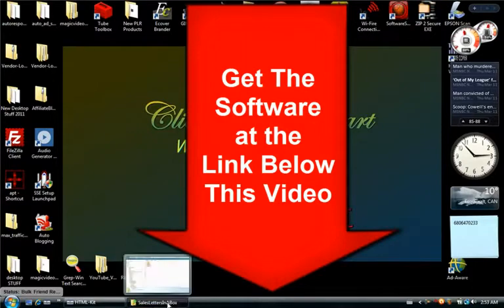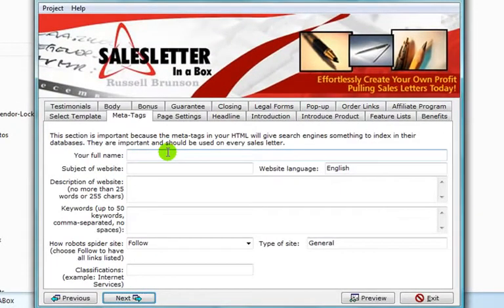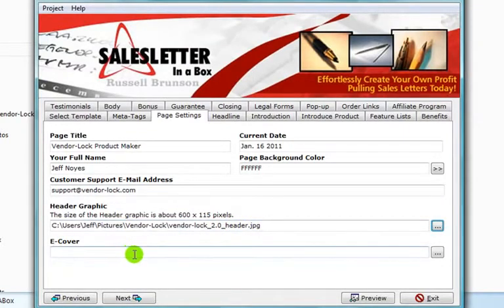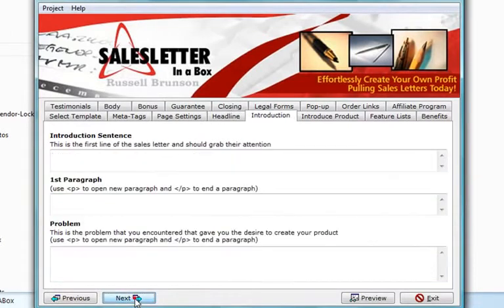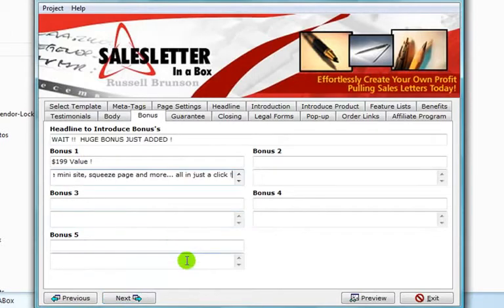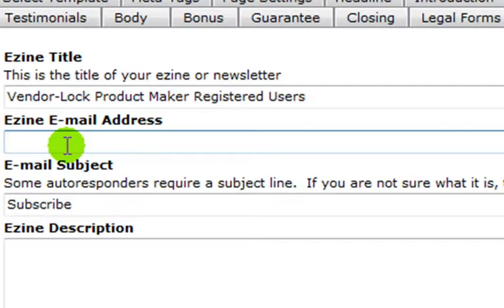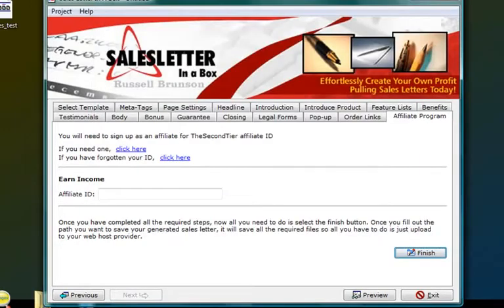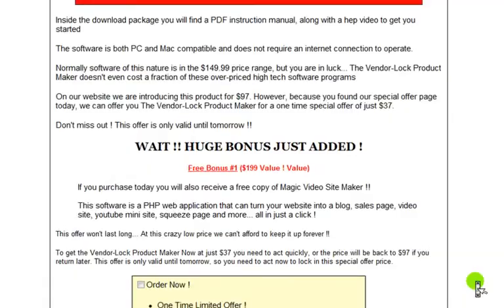Sales Page Builder Software HOW TO Create Instant Sales Pages.wmv